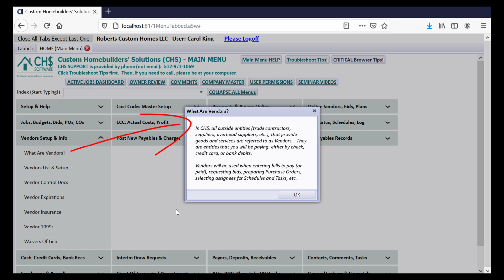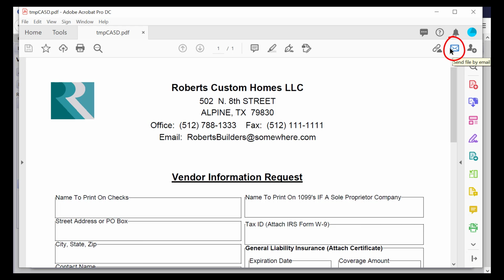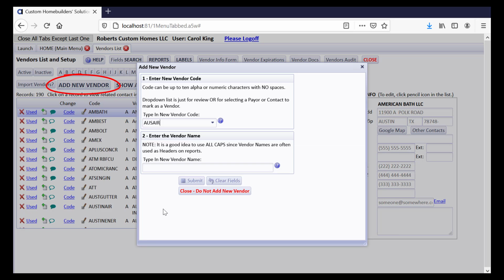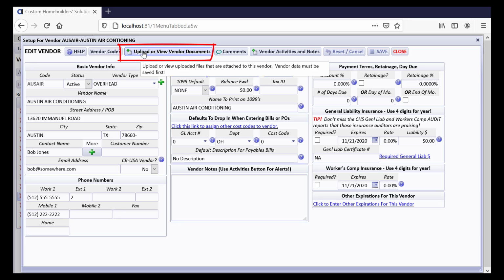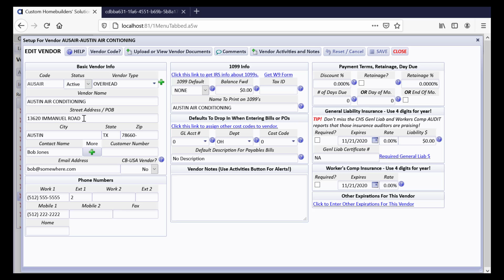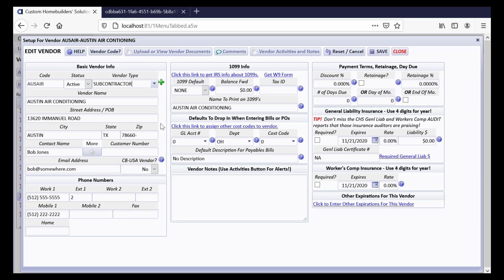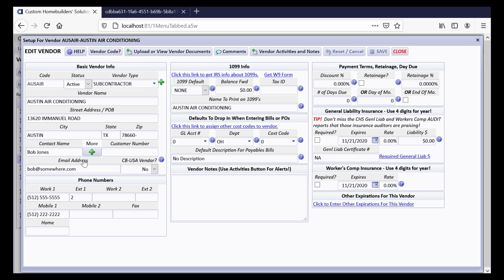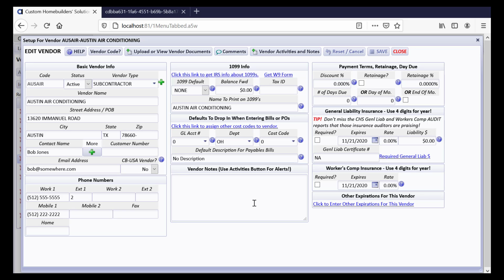N401 Vendors Setup - Part 1 The Basics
Vendos Setup - Part 1 - Set Up Vendors (Trades and Suppliers, etc.) in Custom Homebuilders' Solutions (CHS) job costing and accounting software.  How to add a new vendor and enter basic info about vendor.  Vendors in CHS are entities that you pay money to like trades, suppliers, and other overhead entities.